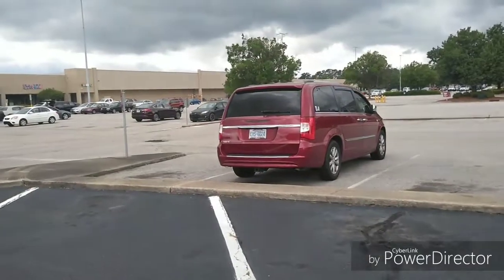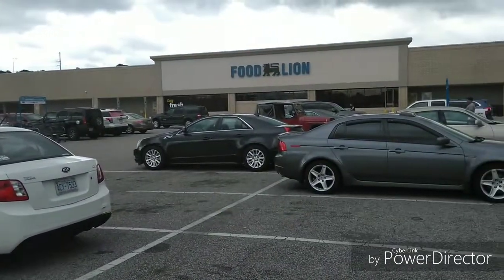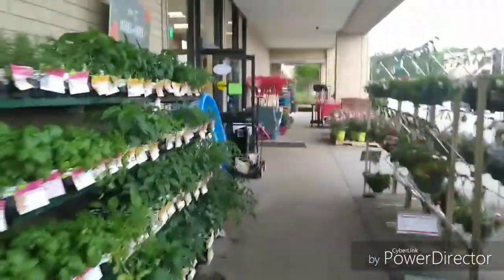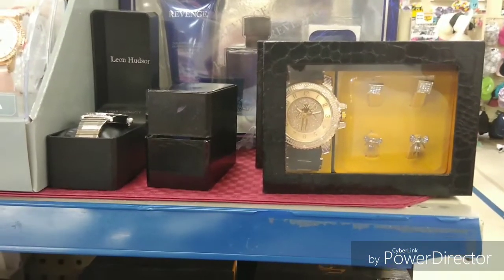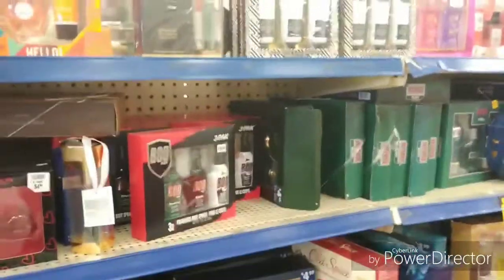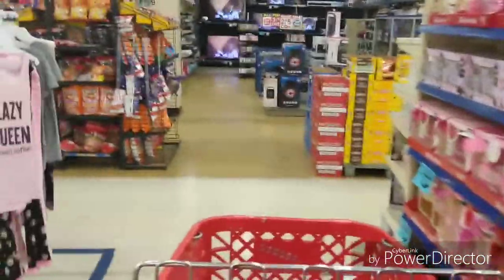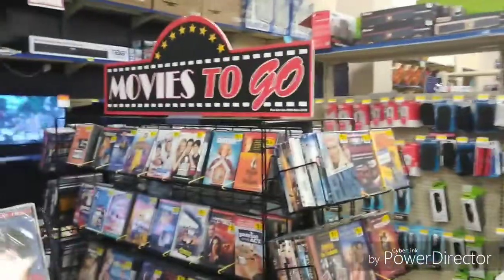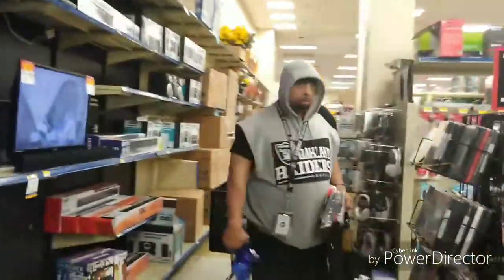Come with me to Rose's discount store.